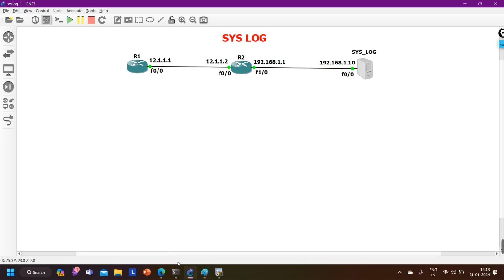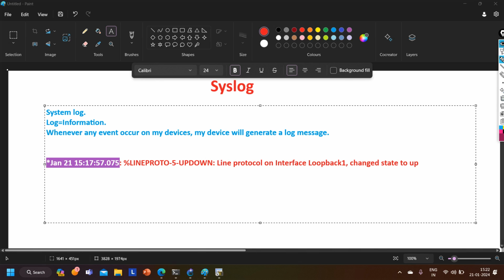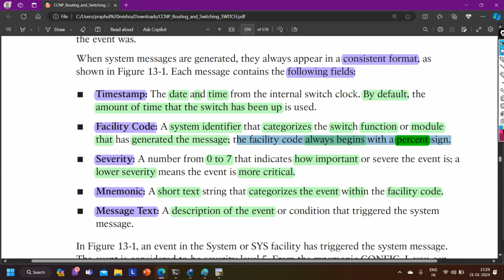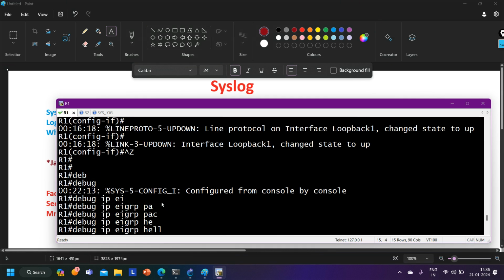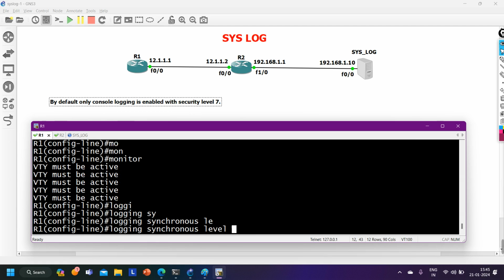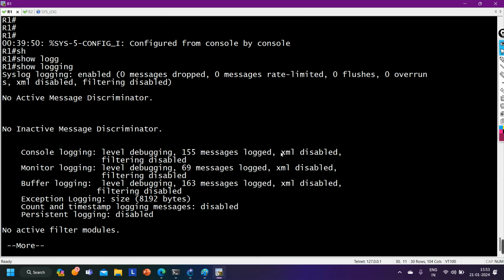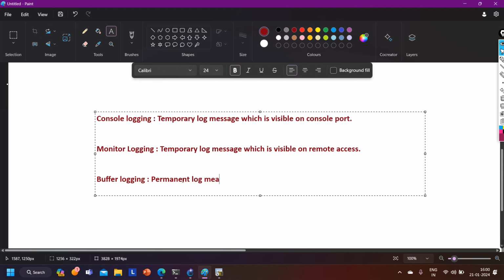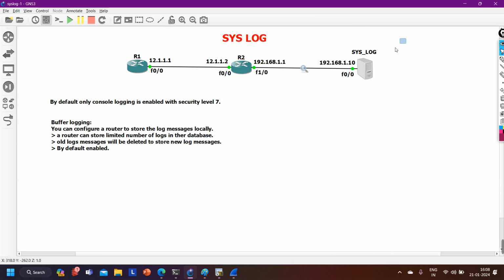What is Syslog | Details Explanation of Syslog with Practical | System Logging